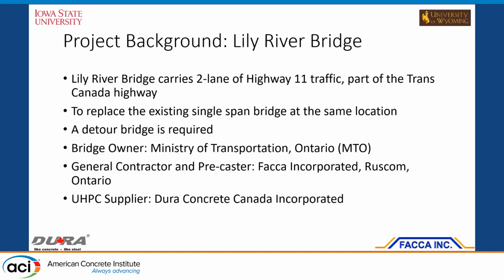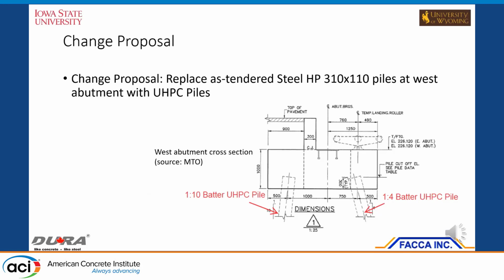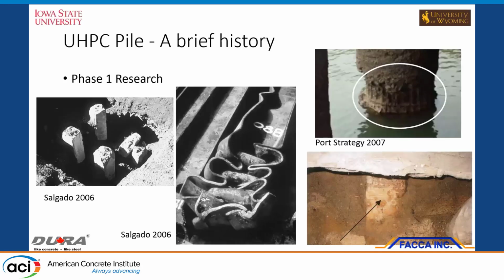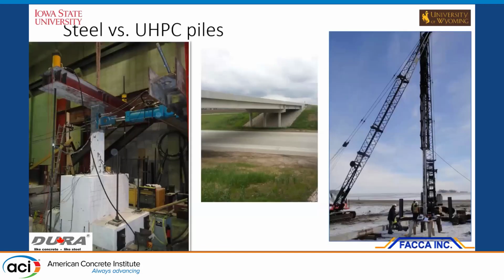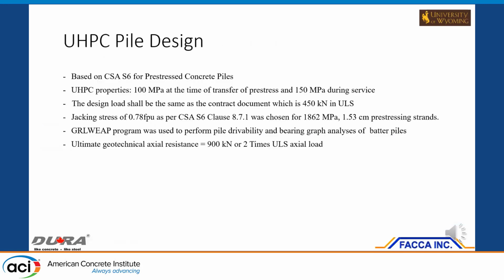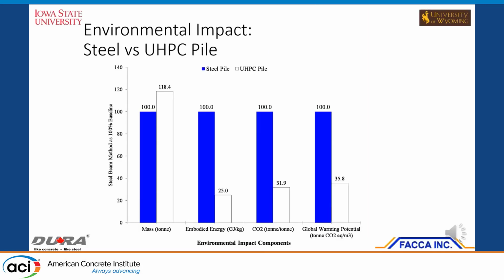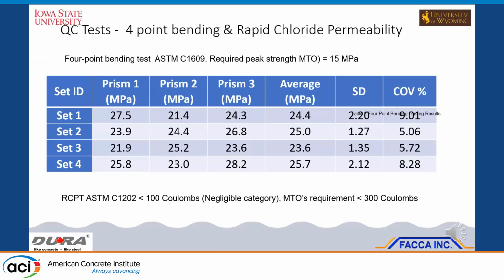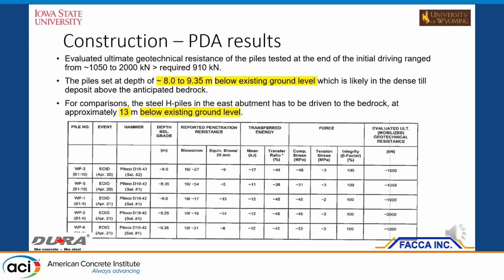Use of UHPC H-Piles for an Abutment at the Lily River Detour Bridge in Ontario Canada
Presented By: Philip Loh, Iowa State University, Facca Incorporated and Sri Sritharan, Iowa State University

Description: Following successful development and testing of a tapered H-shaped pile at Iowa State University in partnership with the Iowa Department of Transportation, 11.8 in. deep UHPC piles were designed and installed at the west abutment of the Lily River Detour Bridge in Highway 11, a project for the Ministry of Transportation of Ontario near Kapuskasing in Ontario, Canada. The east abutment was designed to be supported by six steel H-shaped battered piles. For the west abutment, five six UHPC piles were produced and installed using the same batter. Since the site contained occasional boulders and the design intent to drive the piles to bedrock, the UHPC piles were constructed with steel shoes. All piles were successfully installed to reach the targeted load bearing capacities. After the replacement bridge was constructed, the detour bridge was removed and the UHPC piles were extracted to examine the conditions of the piles. This presentation will provide details of the innovative design of the piles, fabrication and driving of the piles, and lessons learned from analyzing the driving data and removal of the piles.